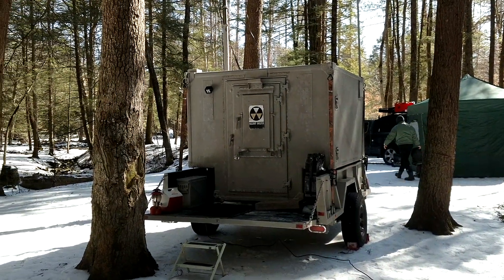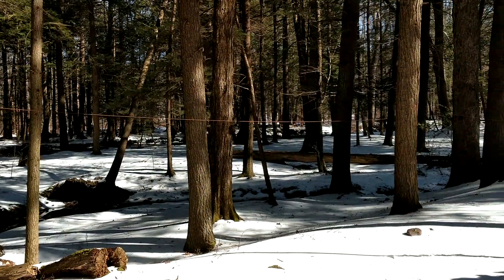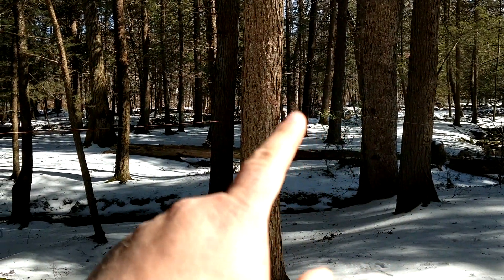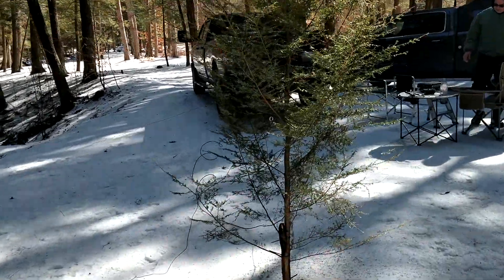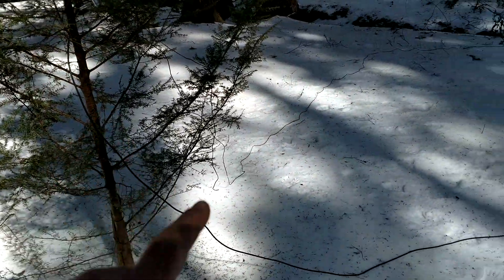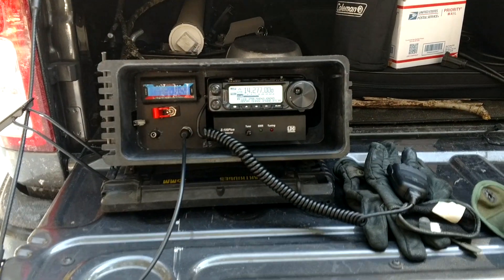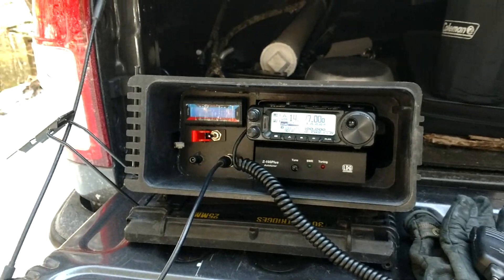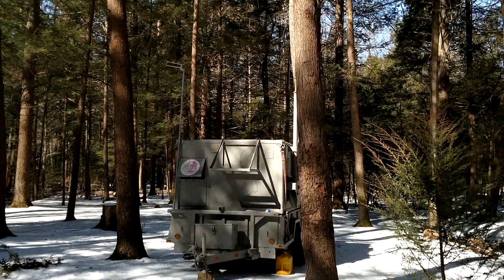Military antenna (AT-984A/G) and Chameleon Base used for ham radio in the field.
Here demonstration of me using a military antenna (AT-984A/G) that was designed to go with the man packs in the field pairing up with a chameleon antenna and my Yaesu ft 891 go box Doing a Pota Parks on the air weekend.